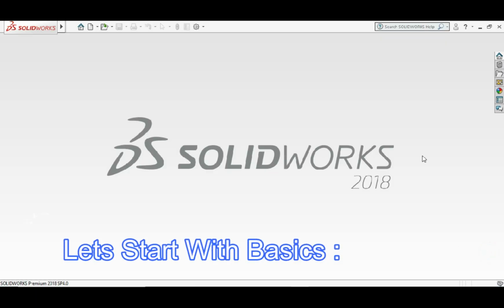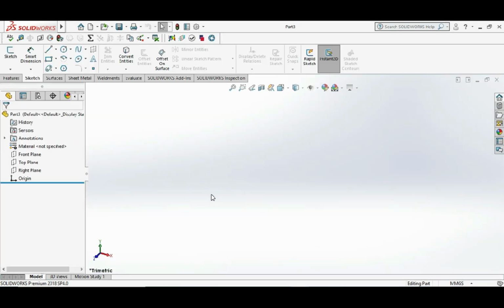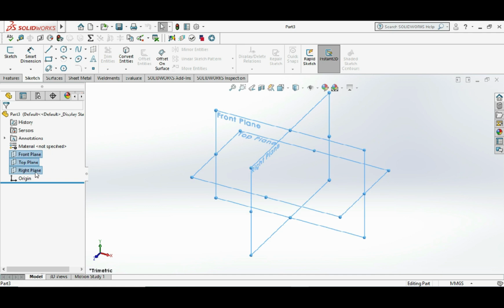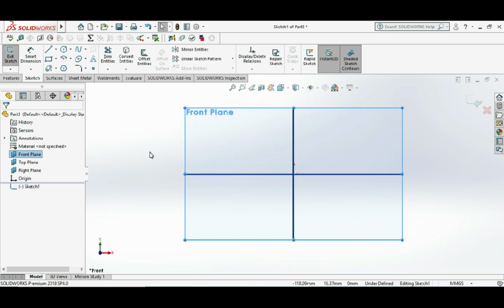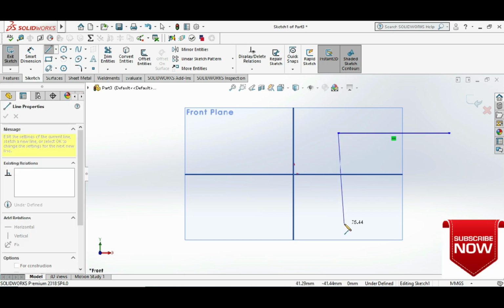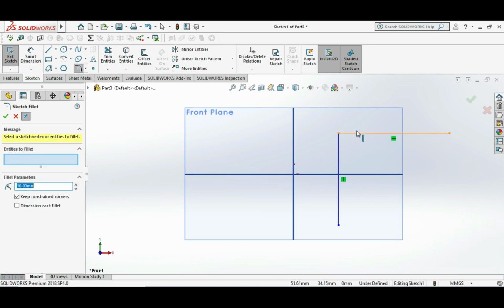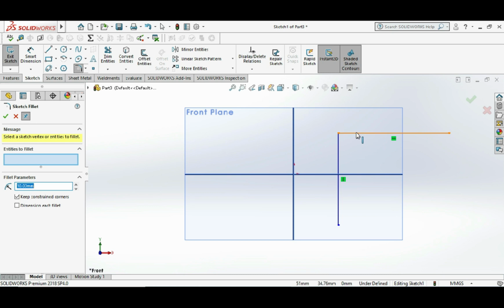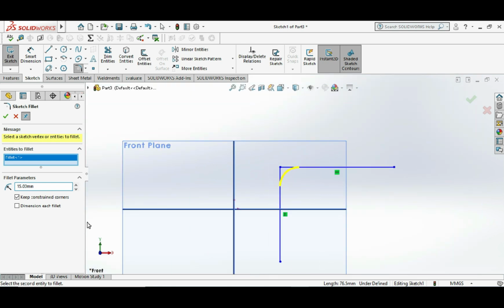Solidworks Tutorial For Begineer #32 - How To Draw Fillet In Solidworks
In this Solidworks Tutorial video i will show you basics of solidworks like how to Draw Fillet in solidworks software from your desktop in English Language. & i hope you will enjoy the tutorial, please subscribe our channel for more videos, Industrial designs & engineering projects in solidworks & don't forget to hit & share the videos, thanks for watching.